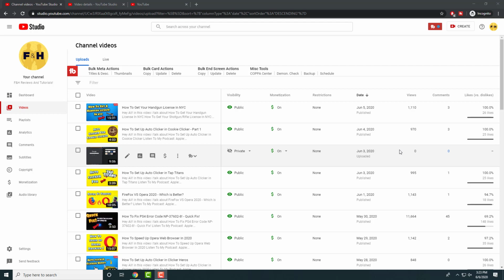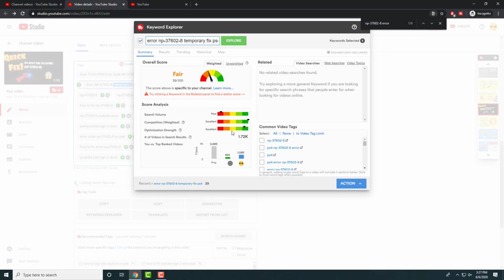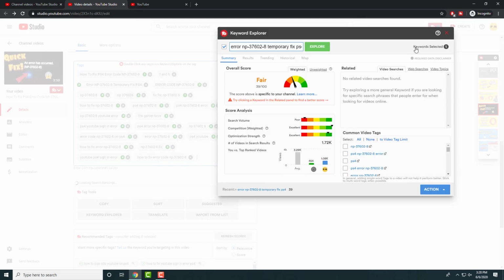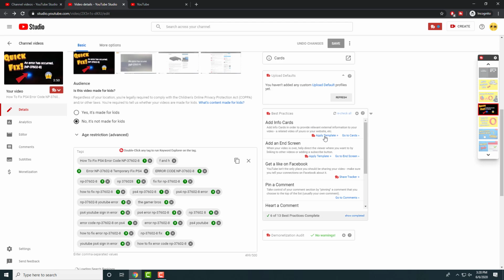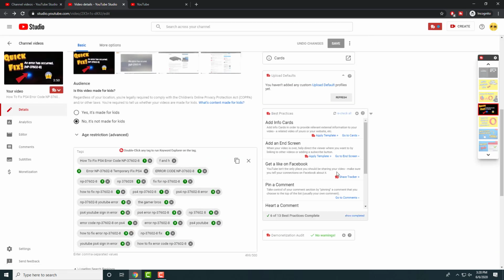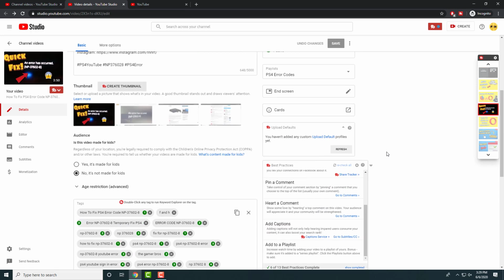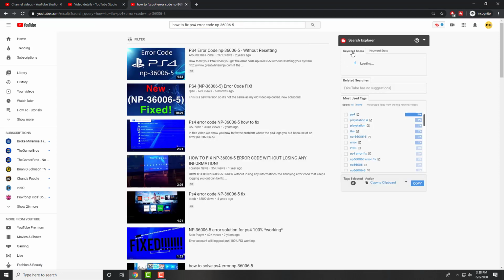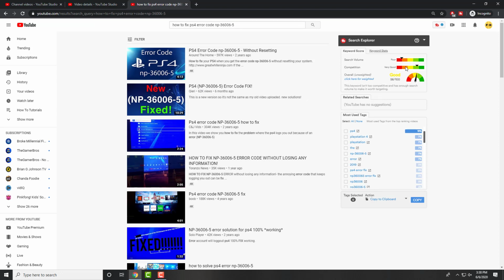TubeBuddy Advanced Tutorial 2020 - This Tool Helped Me Get 6000+ Subscribers!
Hey All! In this video i provide an advanced tutorial on how to use tubebuddy! If you have not checked out my beginner tutorial, see below!